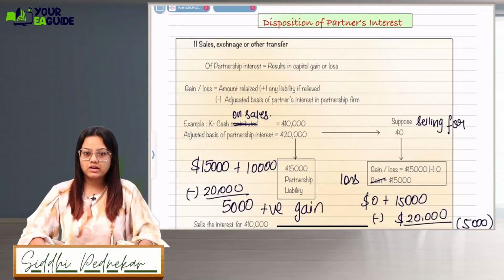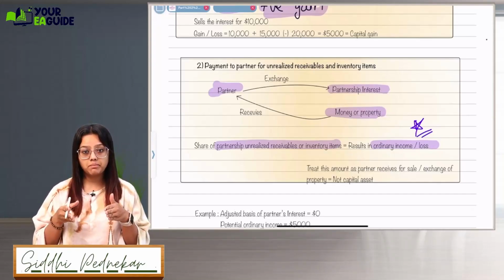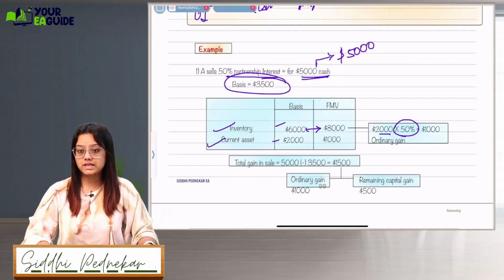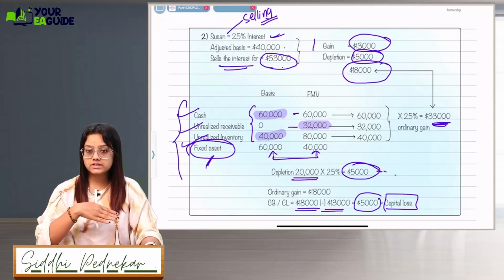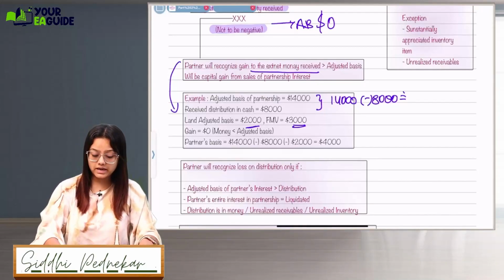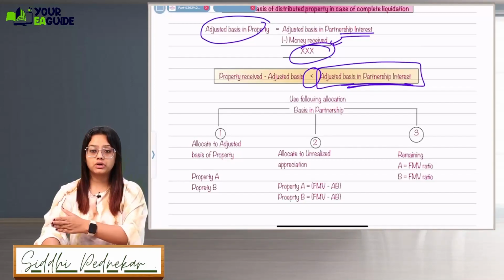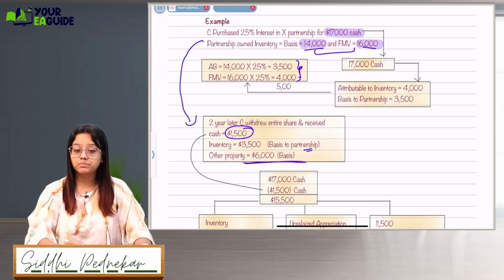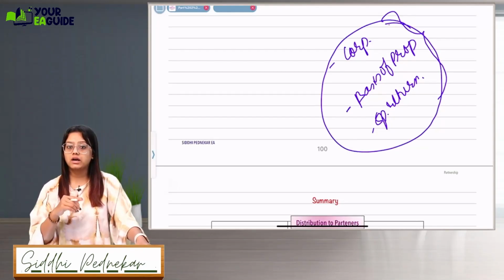Enrolled Agent Rapid Revision Part 2 Partnership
Inclusion:

MCQs
Regular material
Summary Notes
Live lectures
Recorded lectures